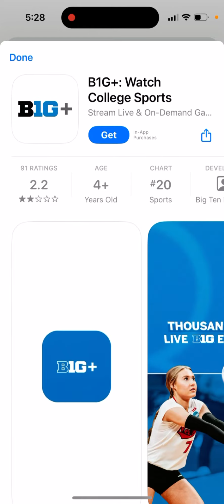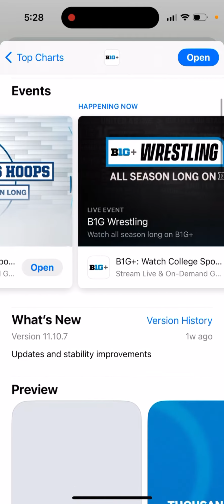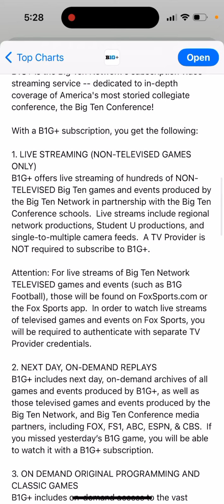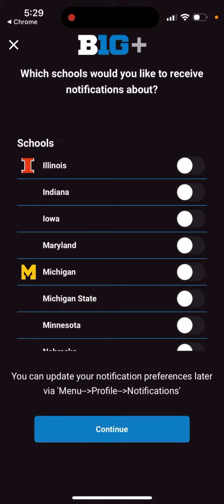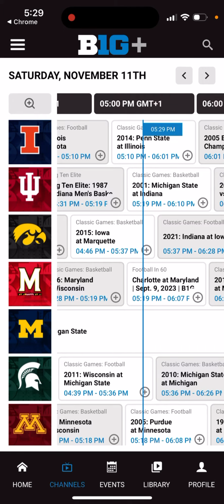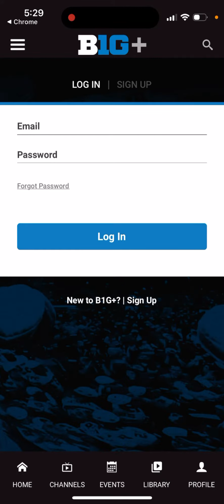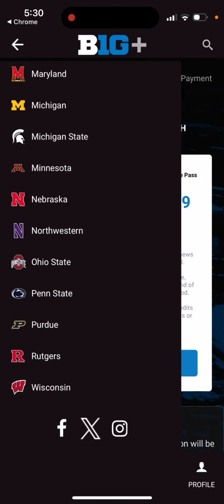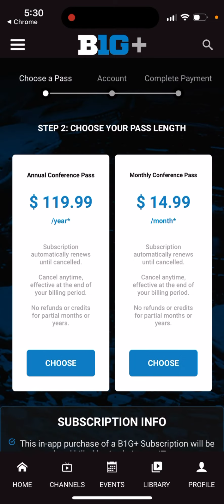B1G+ app overview & how to use